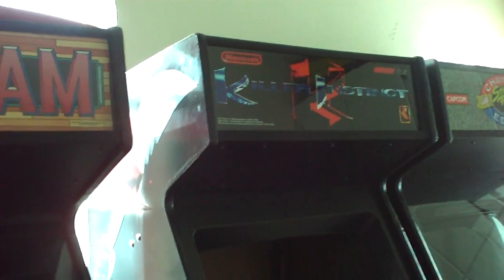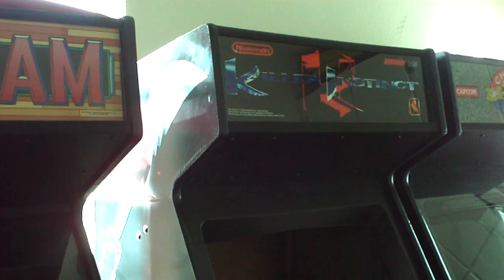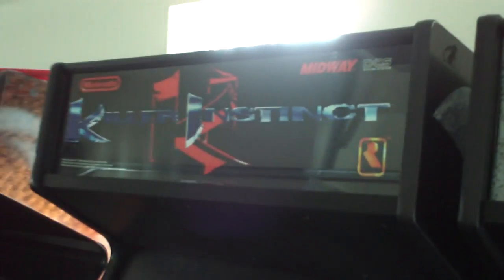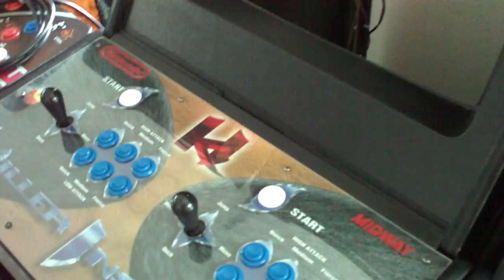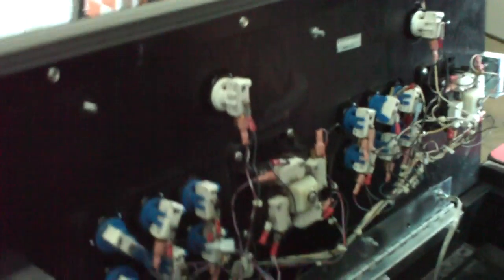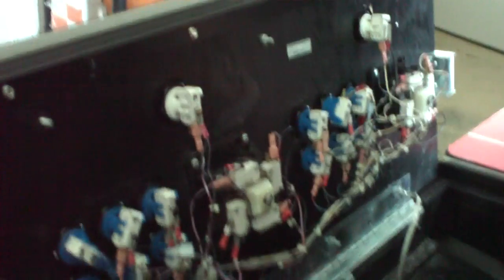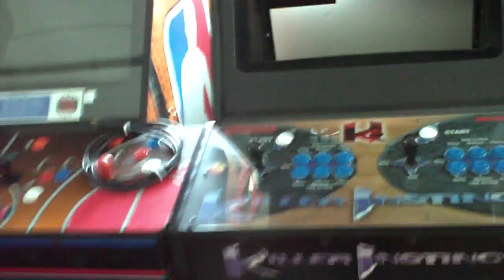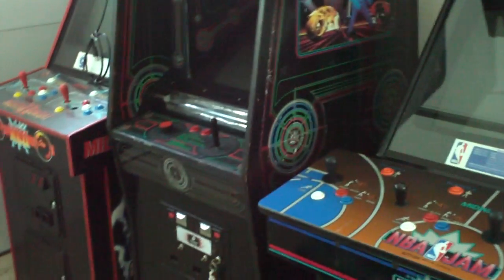How An Arcade Cabinet Works in Short Detail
After getting tons of questions here is a basic overview of how an arcade cabinet works. It is very simple.